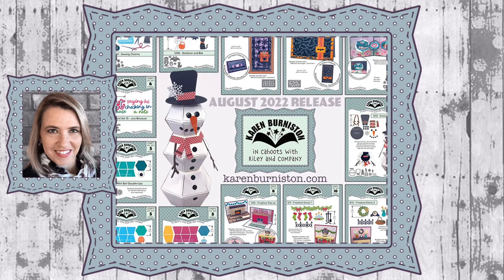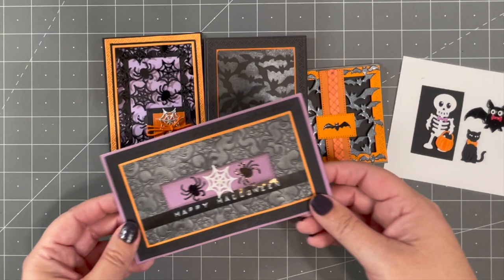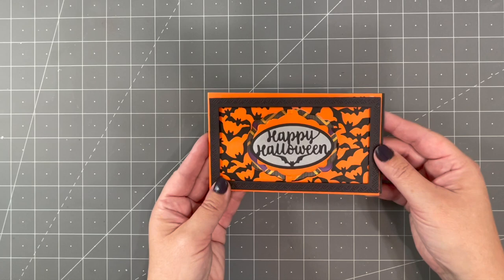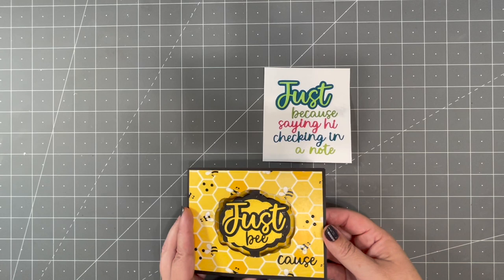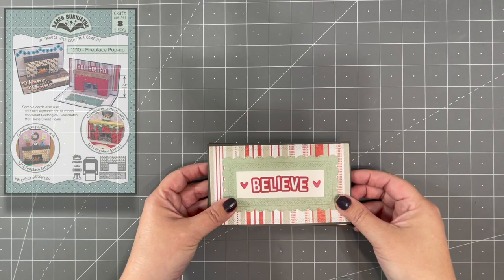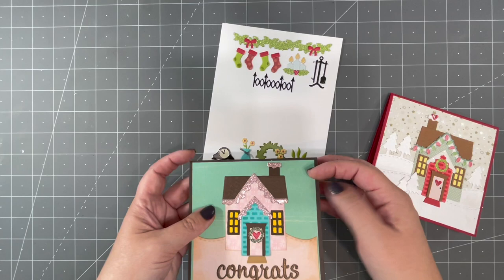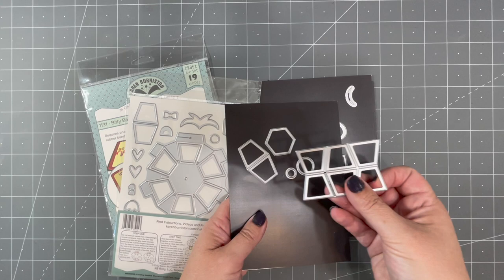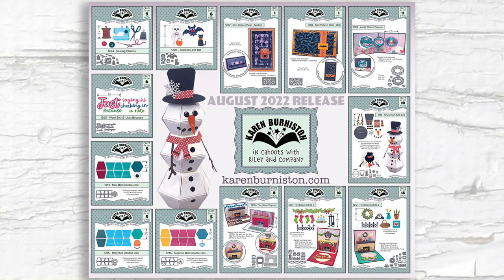Karen Burniston August 2022 Collection Preview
Karen previews the 13 dies in our August 2022 release. Dies are available for order on our website starting Sept. 5, 2022.